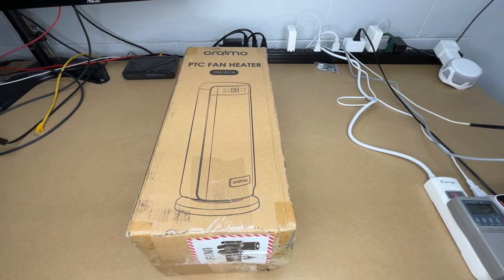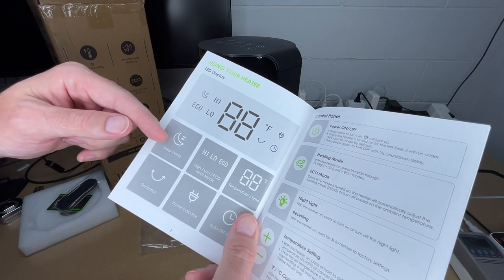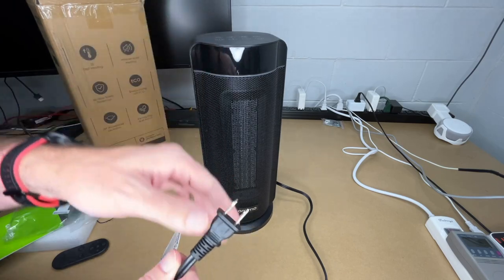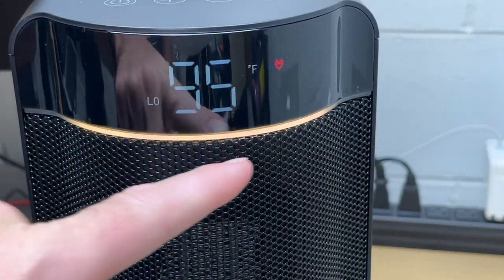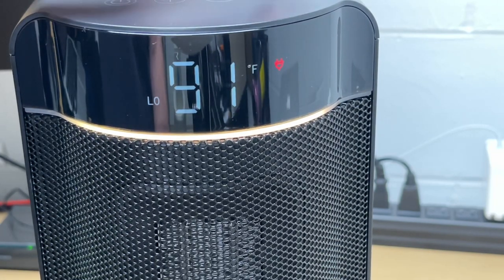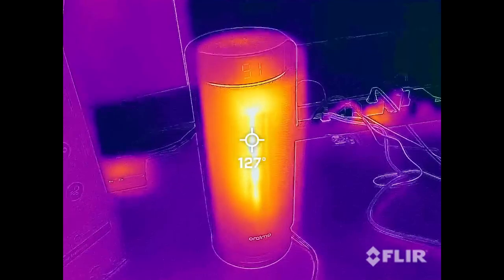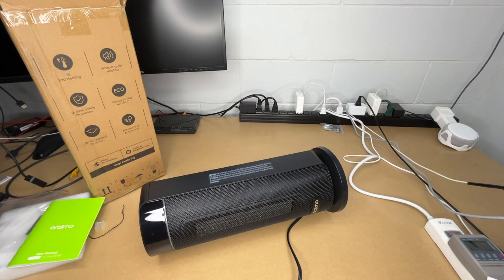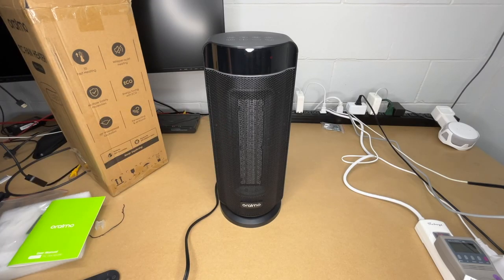Oraimo 1500W Portable Heater